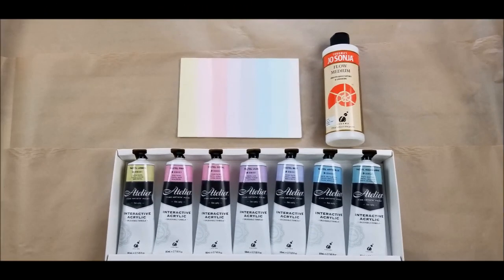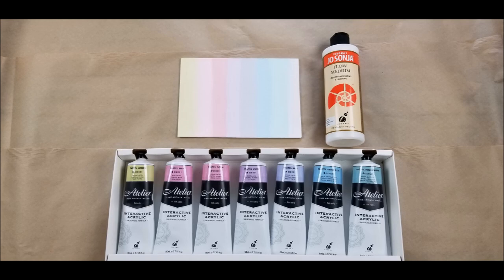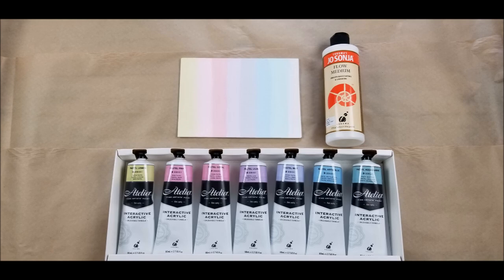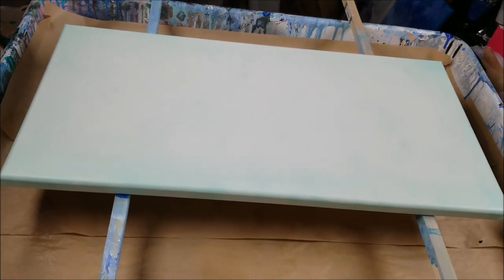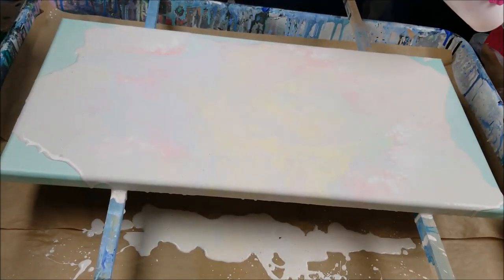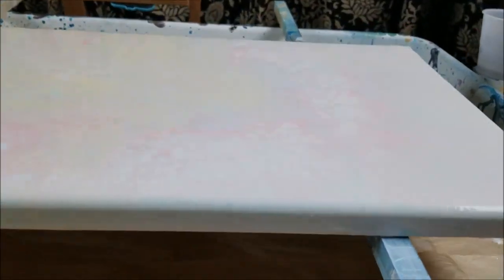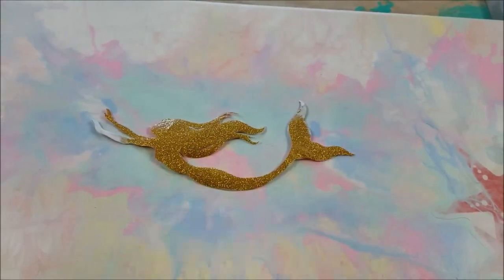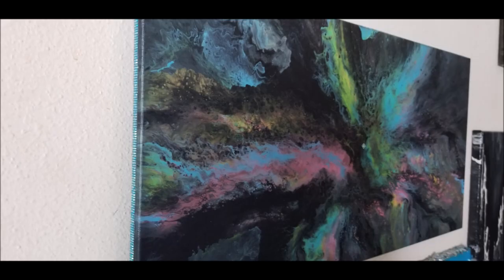NEW LINE OF PAINTS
Grab your Paints or Resin & your Glitters

How To's
Animal Stuff
Cooking Video's by me  "The Chef"
Glamping Goodies
& What Not's***

  *Pouring Paint Party* My Art FB Page! Just a space to ask  questions, get answers and also advertise your own artwork and Art videos! My FB space is for all  who create & show & tell*
Thank you Tina Mercier for our Moderator!

Stay Fearless*
Art Supplies,
Animal Rescue Aid
Tutorials, Demonstrations & Experiments
Tip me here***